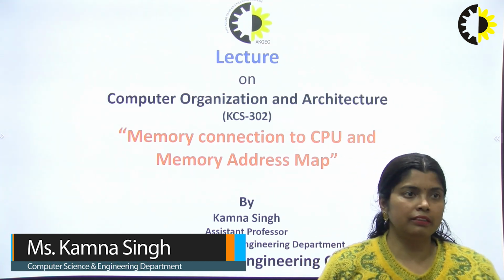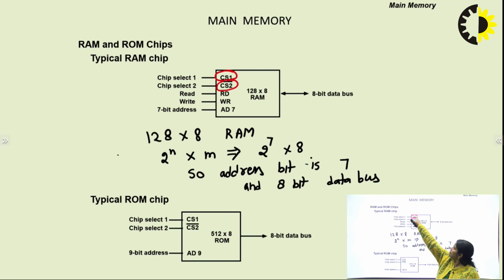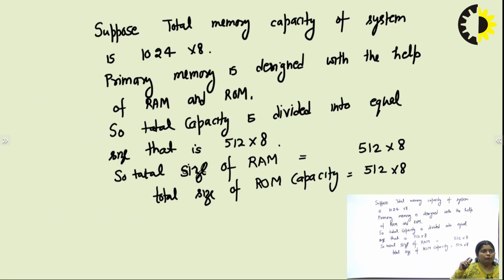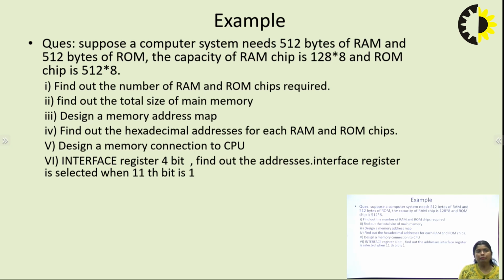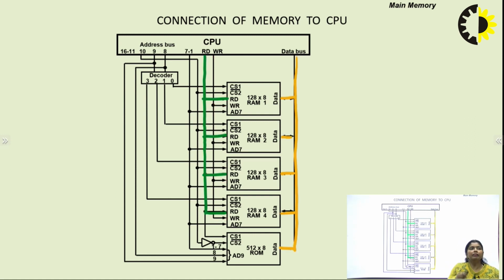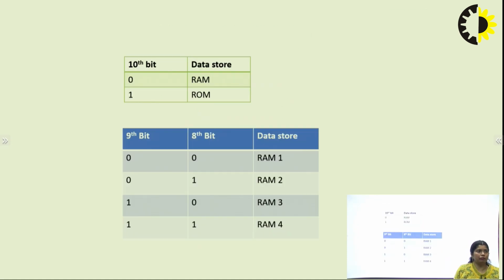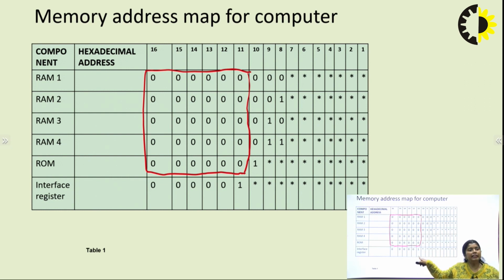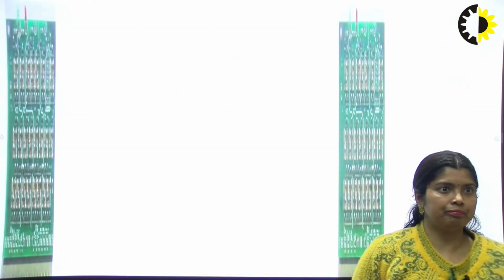''Memory Connection to CPU and memory address Map'' Computer Organization & Architecture Lecture 03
Memory connection to CPU is defined as how primary memory is connected and transfer data to CPU and vice versa